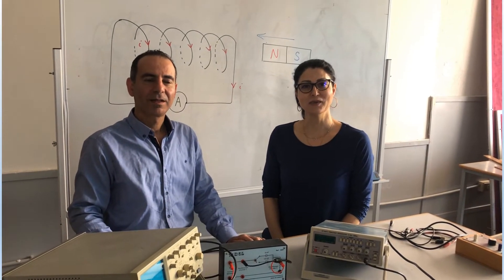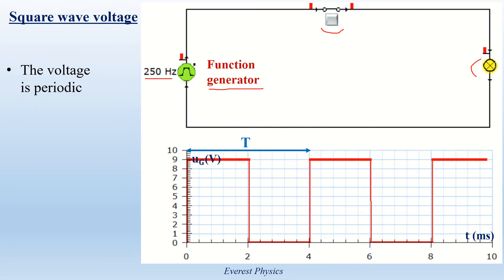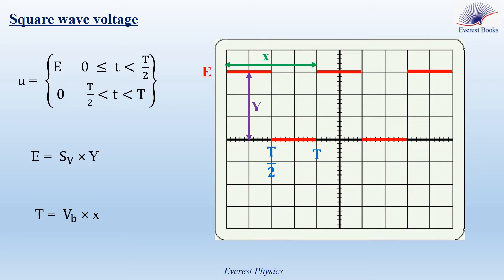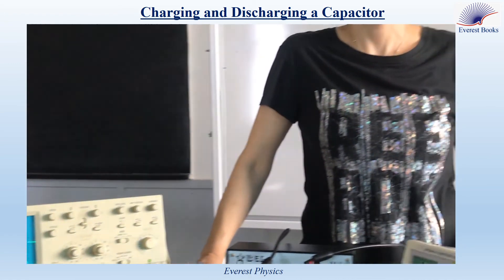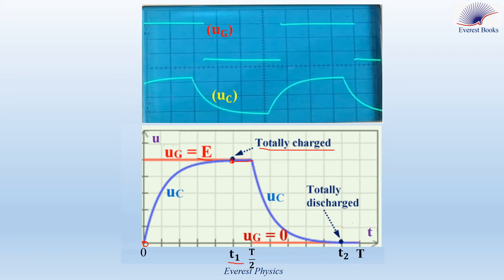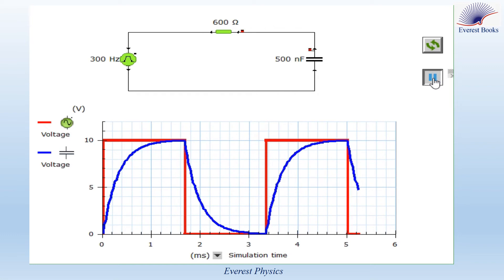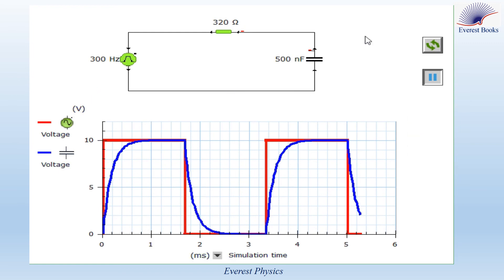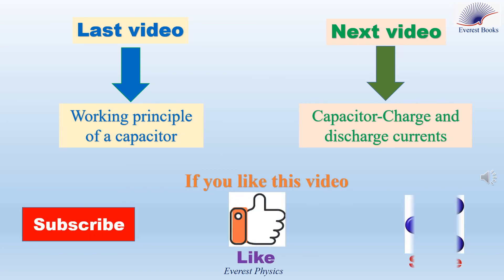Capacitor's charging and discharging curves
In this video, we explain the square wave voltage, explain the charging and the discharging of a capacitor in a series R-C circuit fed by a square wave voltage, and finally we explain the effect of the capacitance and the resistance of the circuit on the charging and the discharging processes.